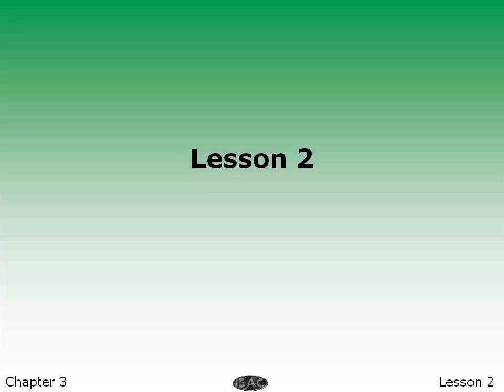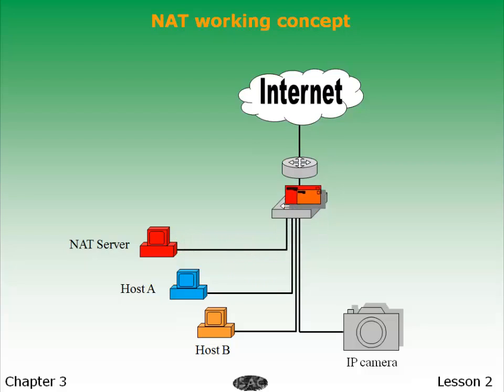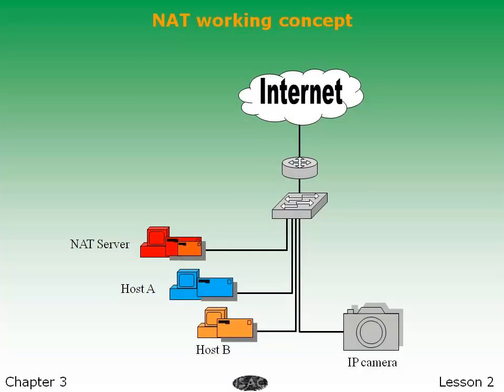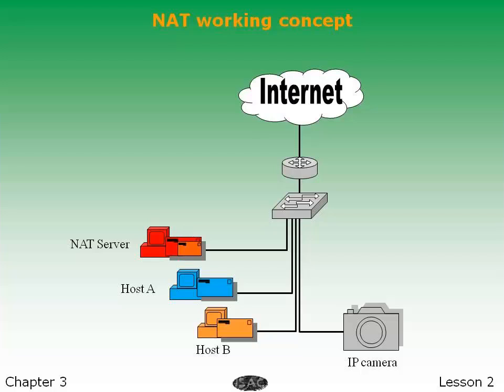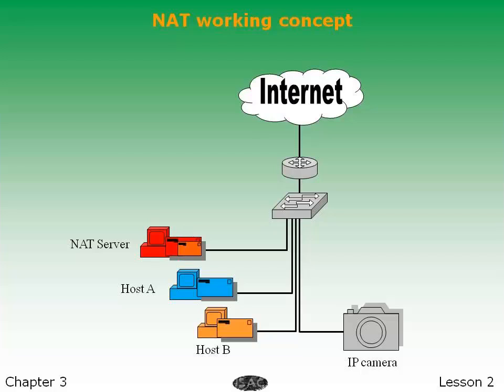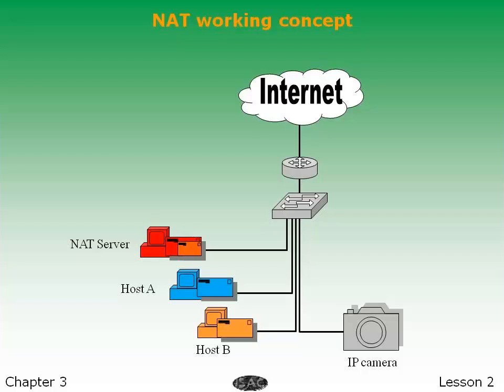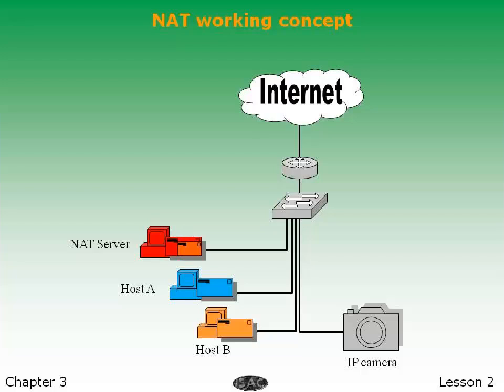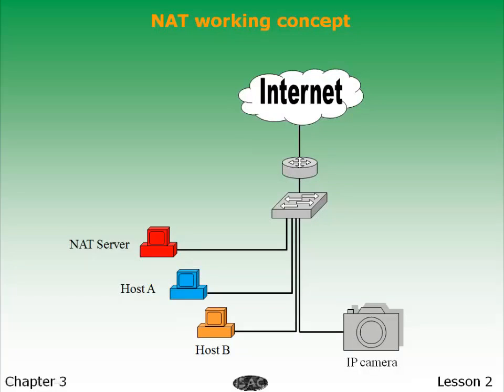Networking Basics : Chapter 10 - IP Addressing and NAT(Part 2)